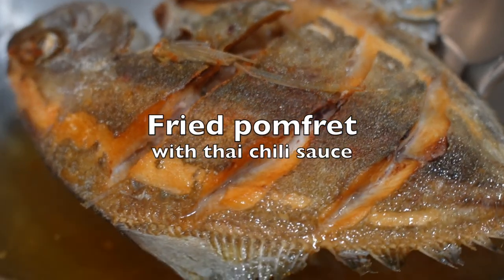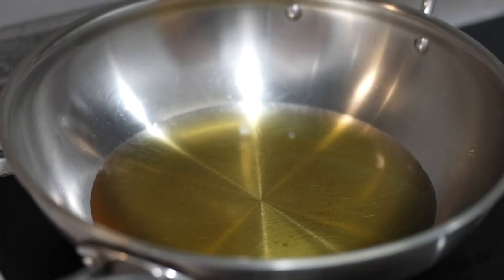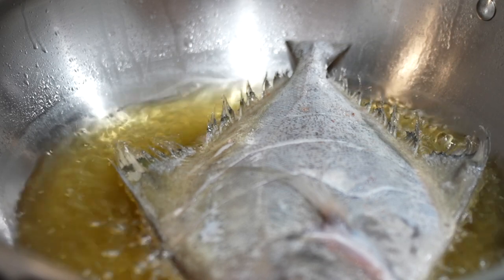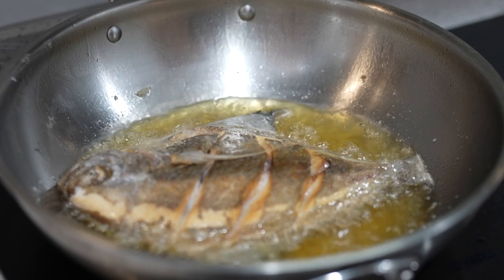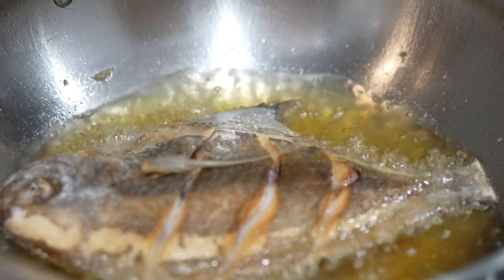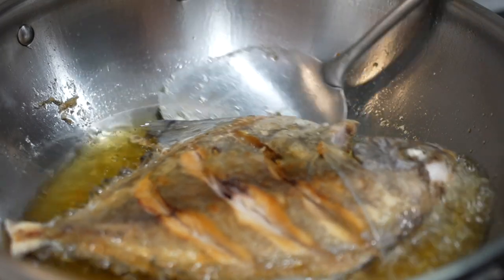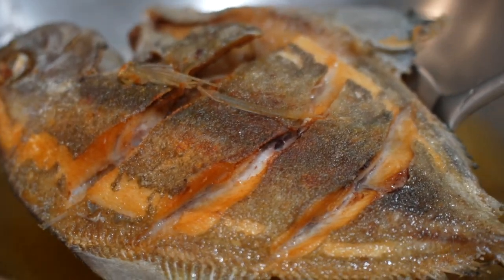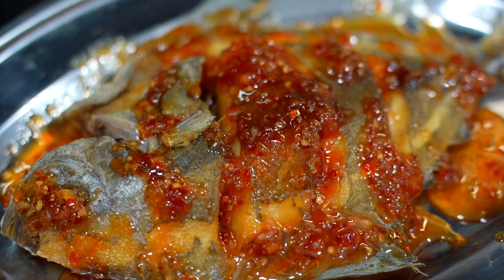Fried pomfret with thai chili sauce